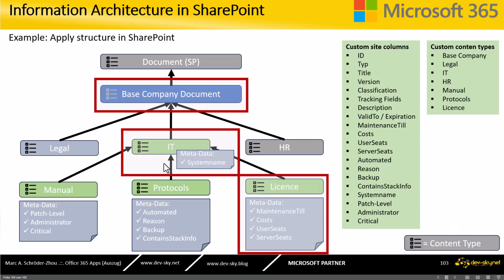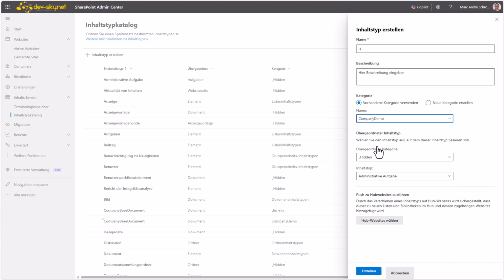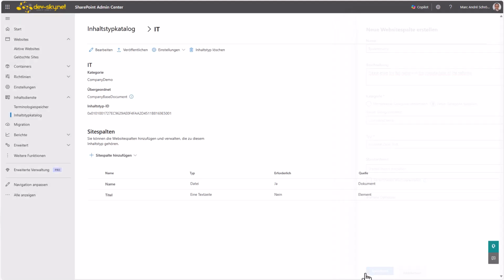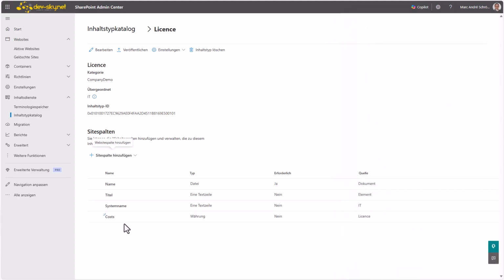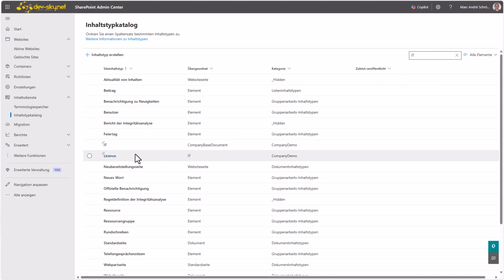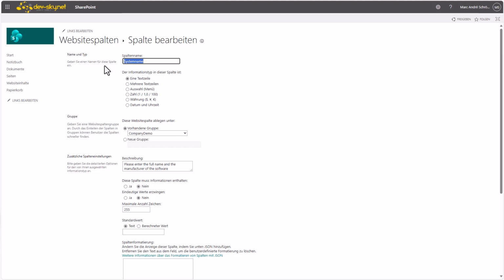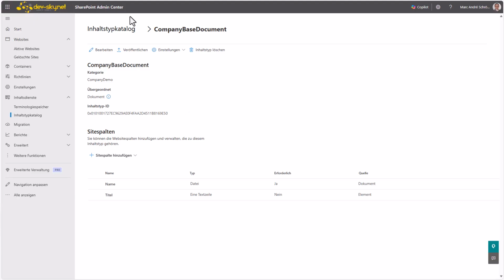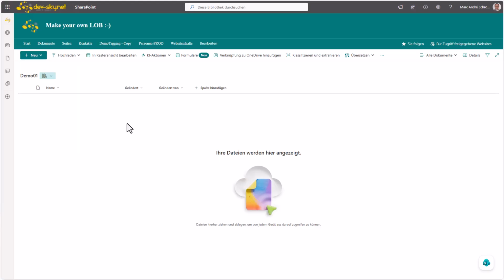SharePoint: Analyse and setup your Site Columns & Content Types (Part 2)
In part 2 I demonstrate how you can create and use your content type in SharePoint.